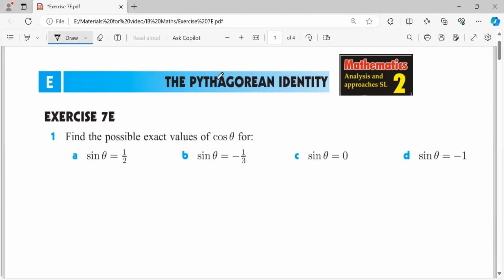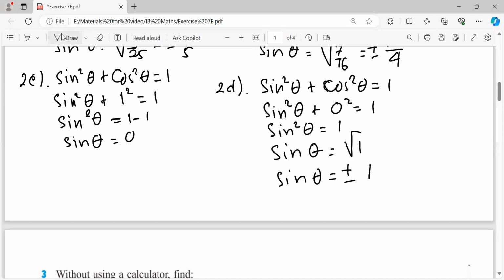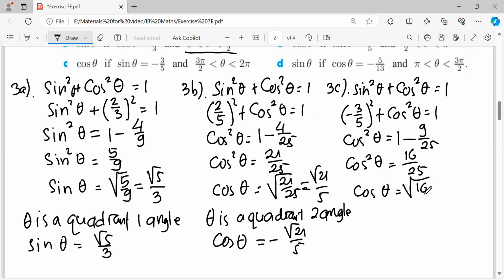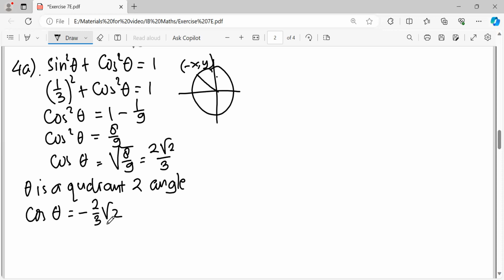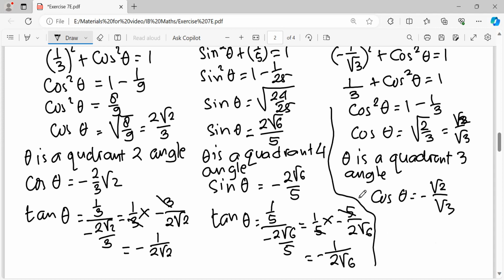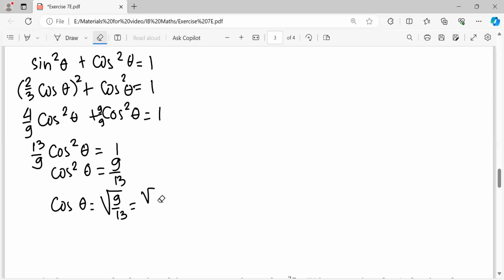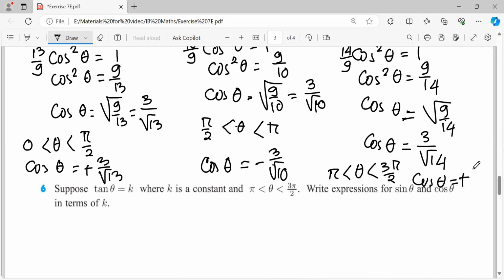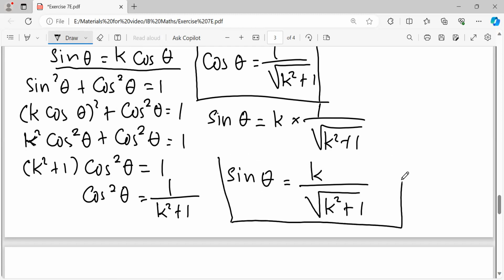The Pythagorean Identity. Solved Exercise 7E of Mathematics Analysis and Approaches SL-2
For those IB Diploma programme students. Mathematics Analysis and Approaches SL-2. Chapter 7 The unit circle and radian measure.